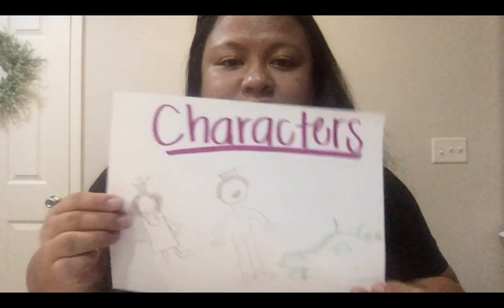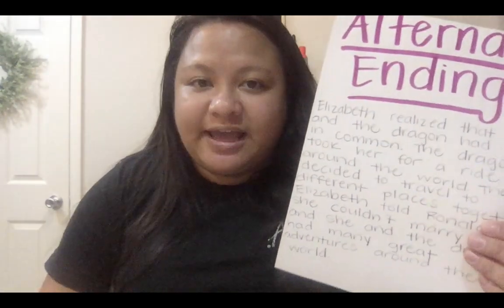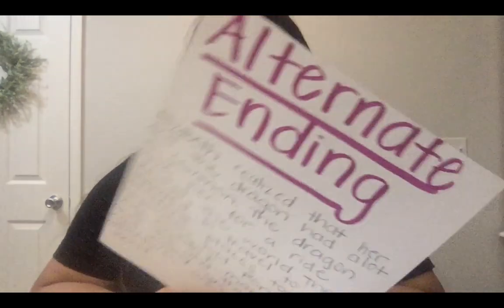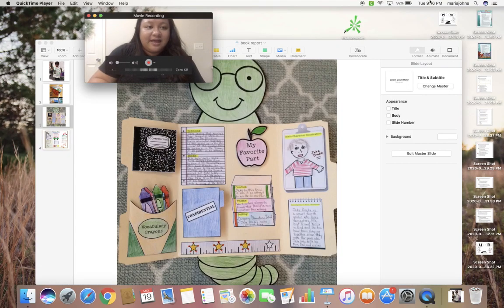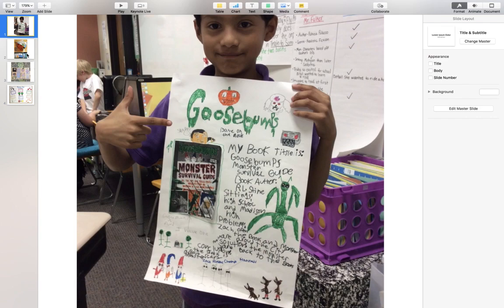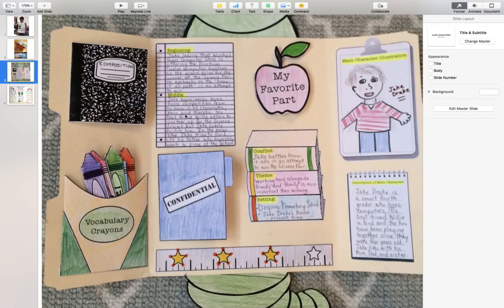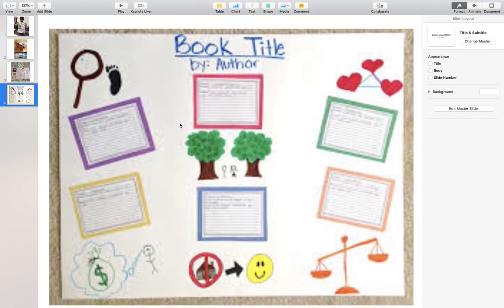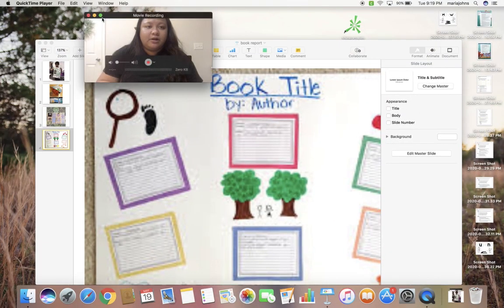3rd Grade Book Report Tutorial